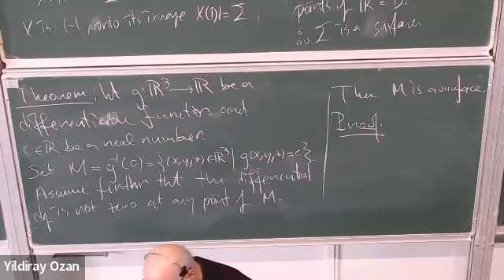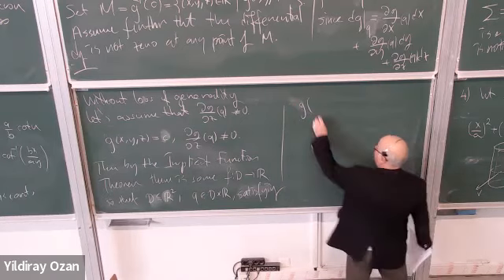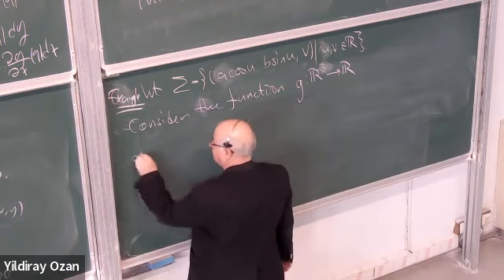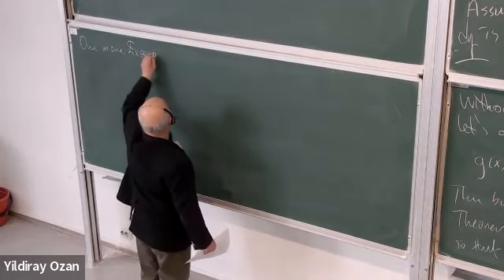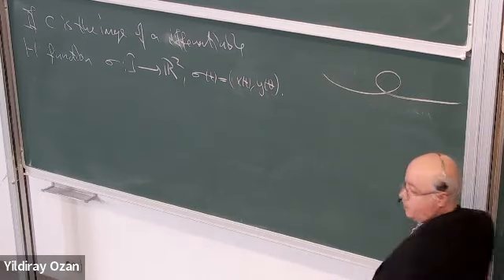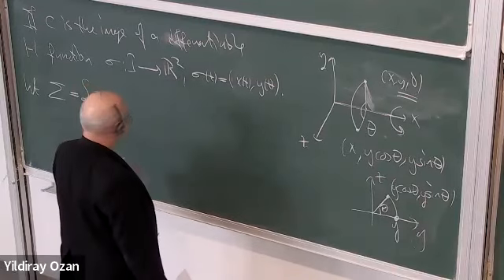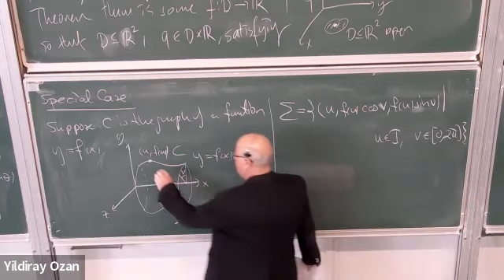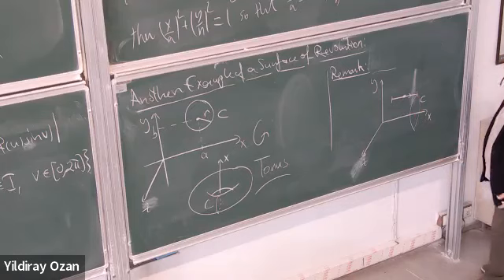Math 371-2022-26 Differential Geometry of Curves and Surfaces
Math 371-2022: Section 4.1: Surfaces in the 3-Space -3